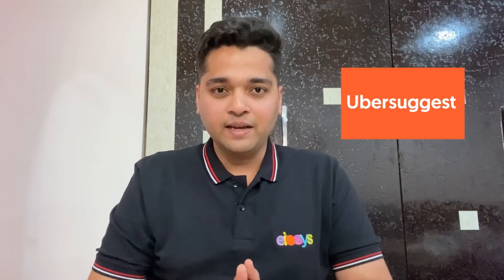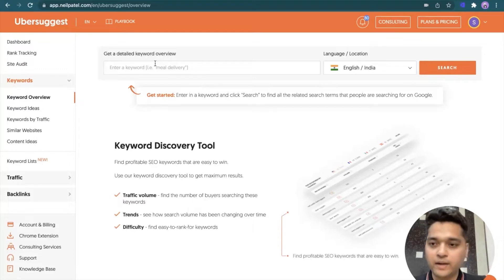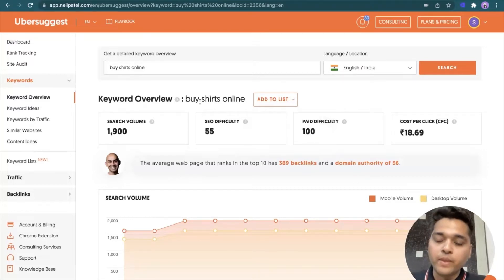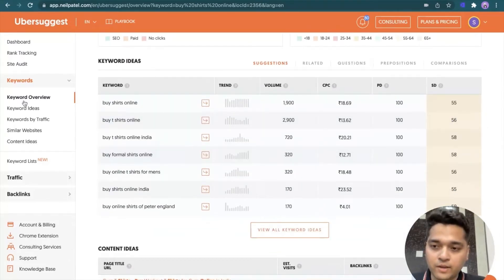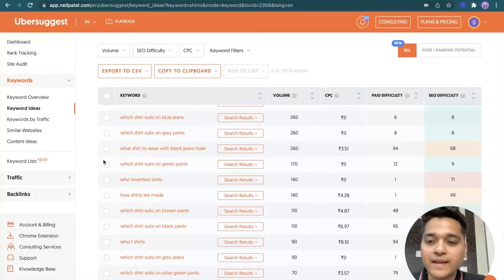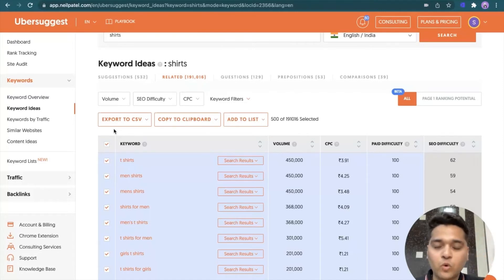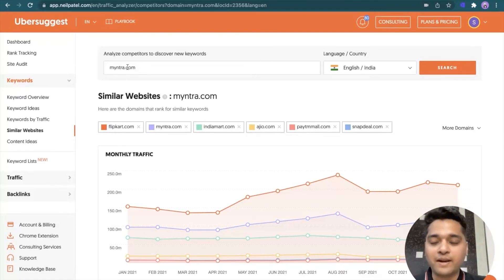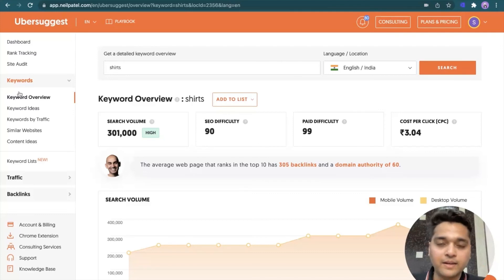How To Use Ubersuggest For Keyword Research | Top Keyword Research Tool | Neil Patel's Ubersuggest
Ubersuggest is my favorite keyword research tool for finding keywords for my content and my clients. I'm sure many of you would like to learn more about it. So I have decided to do a new video on it.
Keyword Research is considered the most important part of any SEO campaign. It is the backbone of any digital marketing campaign whether it is on-page or off-page SEO.
Every online marketer should know how to do keyword research and that too on their own. Having access to a keyword tool like Ubersuggest will make the process fast and simple. In this video, I have shown how to do keyword research using Ubersuggest.

Timeline:
00:00 Introduction
00:57 What is Ubersuggest?
01:29 How to do keyword research using Ubersuggest?
15:56 Is Ubersuggest better than Ahrefs and SEMRush?
17:05 Conclusion